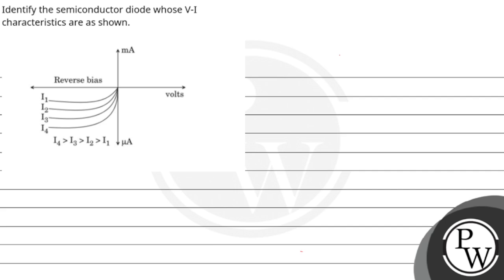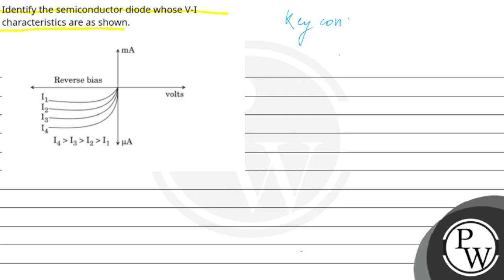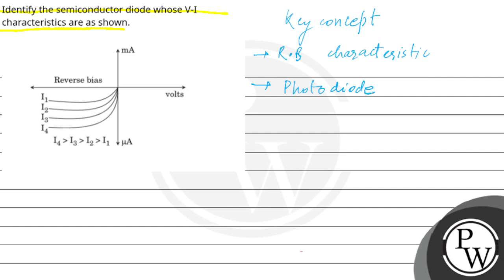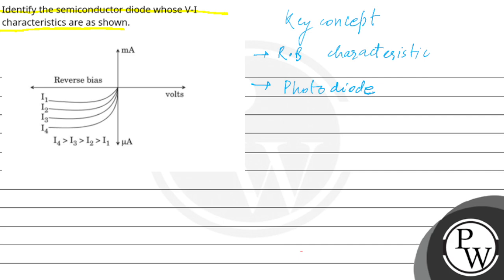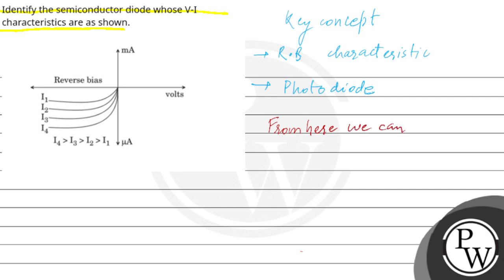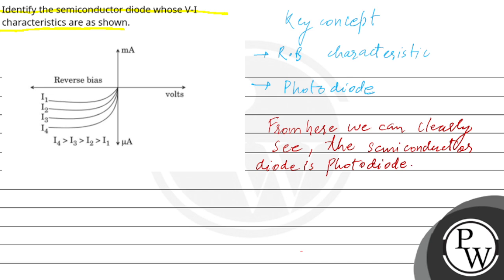Identify the semiconductor diode whose V-I characteristics are as shown.\n....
Identify the semiconductor diode whose V-I characteristics are as shown.\n 📲PW App